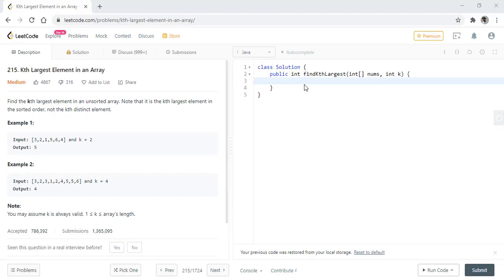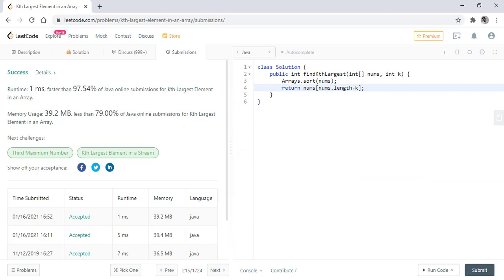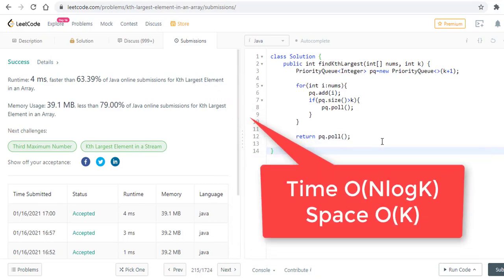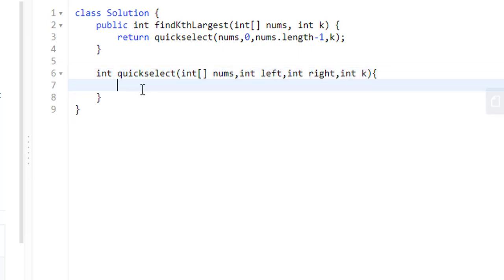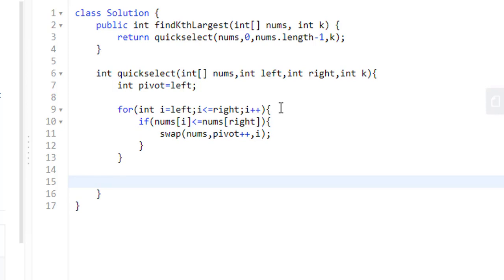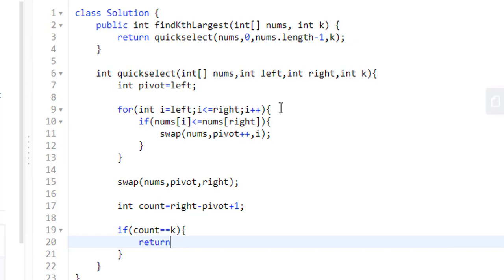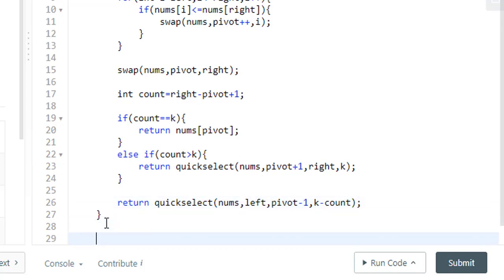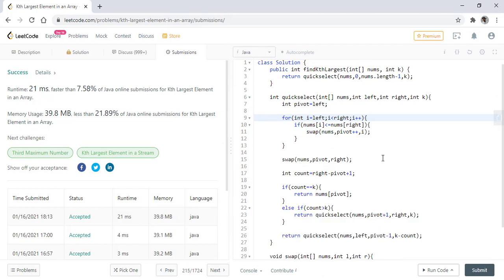Kth Largest Element in an Array | Live Coding with Explanation | Leetcode - 215